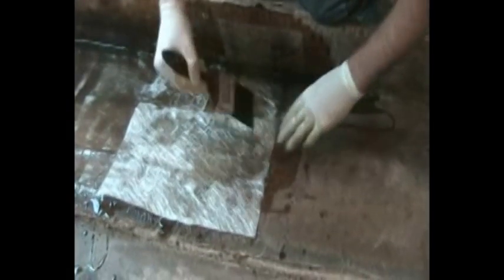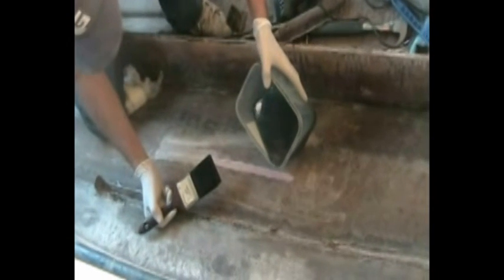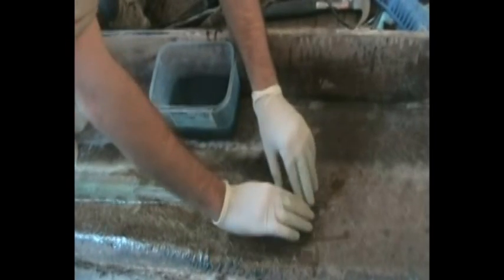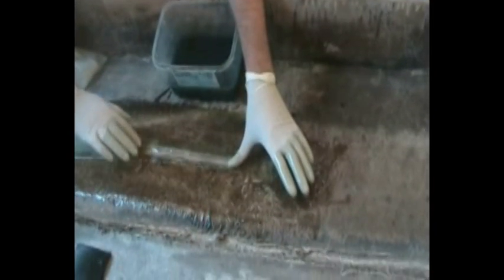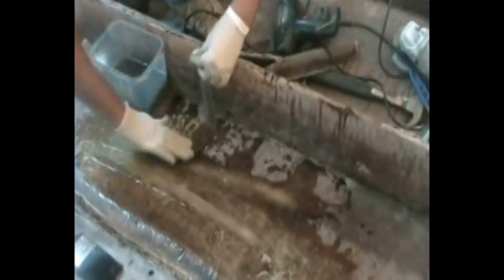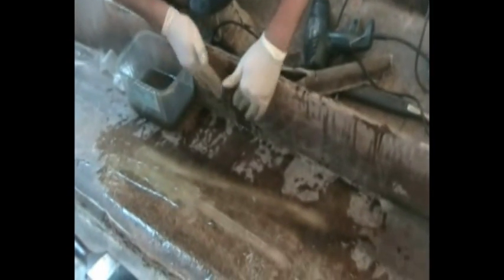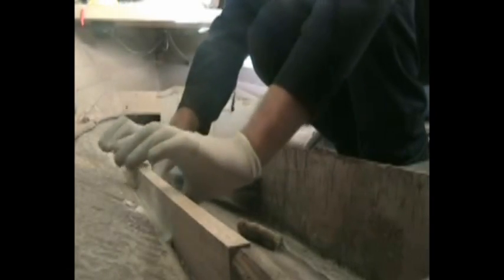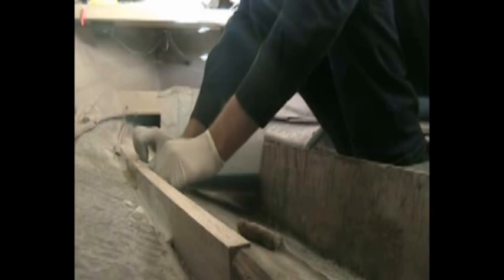how to fiberglass BY a beginner for beginners-part 2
basic techniques to repair cracks and strengthening existing structure on a boat however tips could be used for body kits, speaker mounts etc